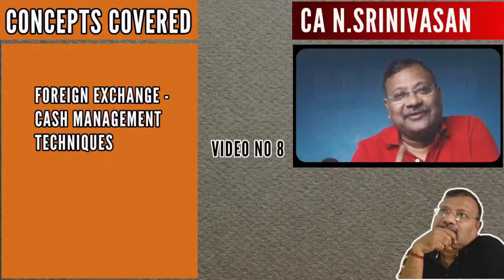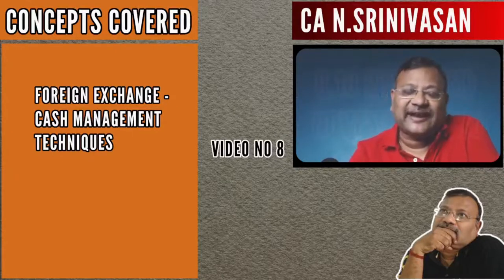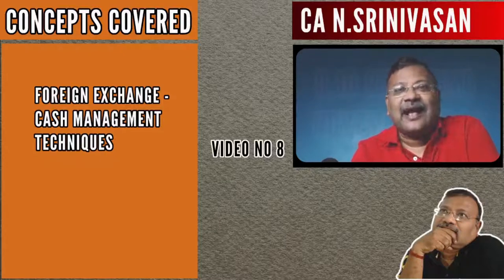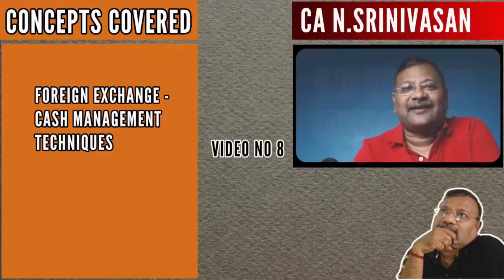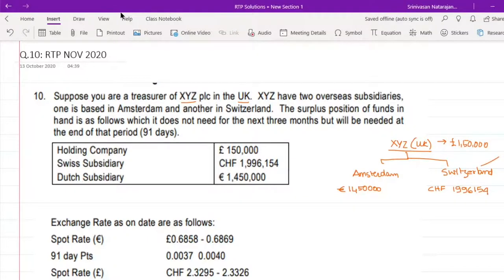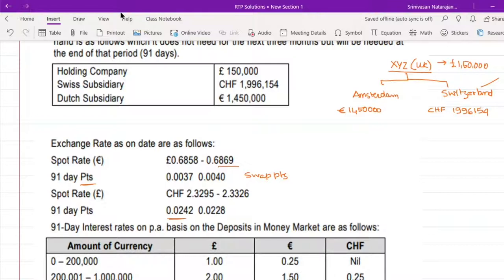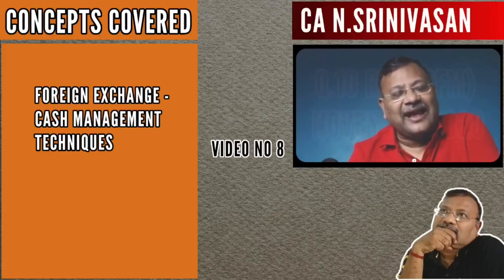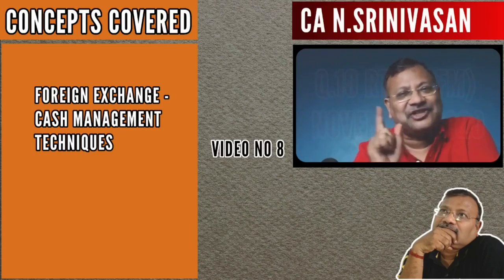QUESTION NO 10 RTP-NOVEMBER 2020, SFM, FOREX CASH MANAGEMENT - PROF SRINIVASAN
In this series of videos I am solving select problems from RTP relevant for November 2020 CA final exams for the paper of Strategic Financial Management (SFM). In this particular video I am solving and explaining question no 10 - which deals with foreign exchange particularly relating to cash management techniques.